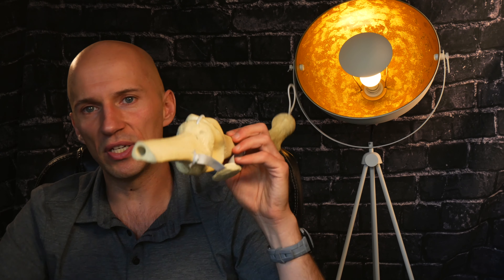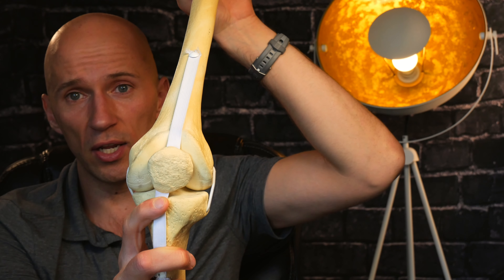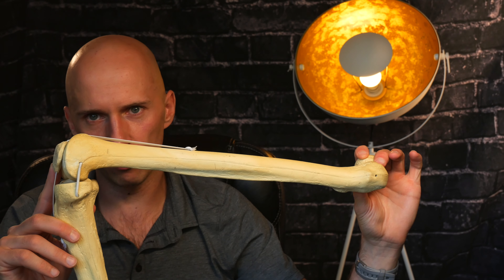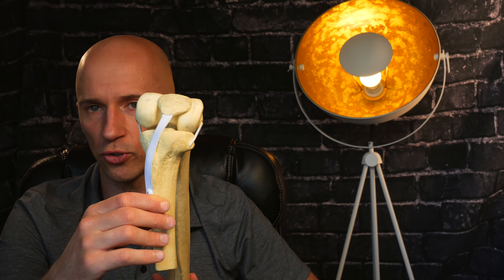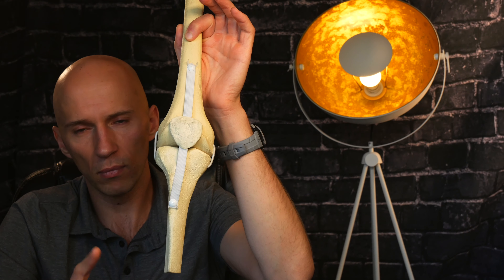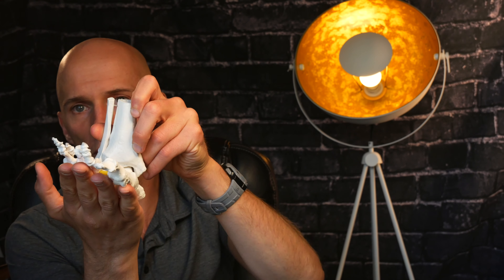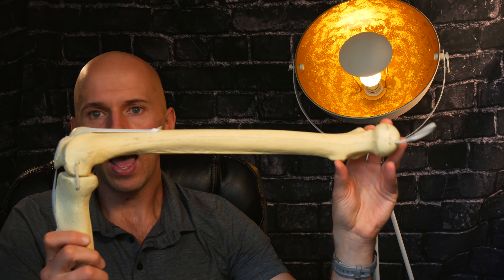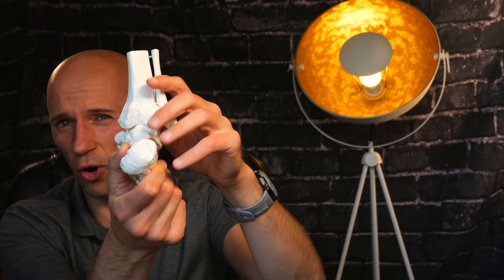Femoral, Tibial, and Foot Split Squat Mechanics